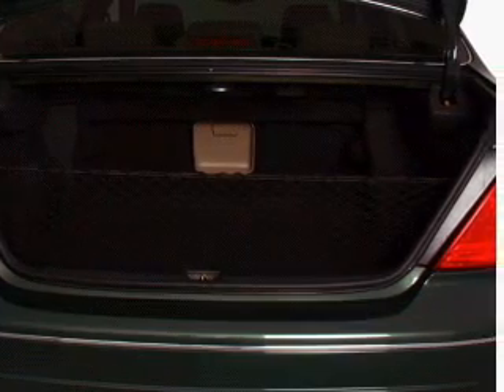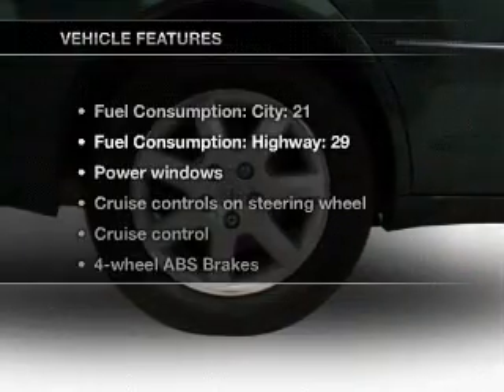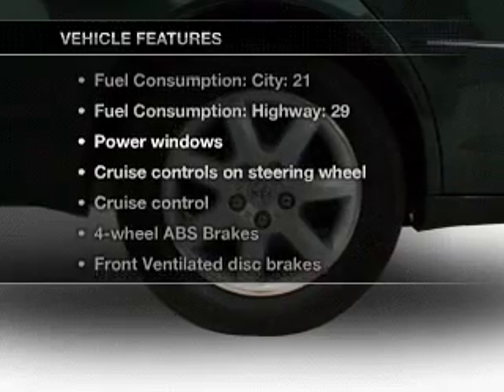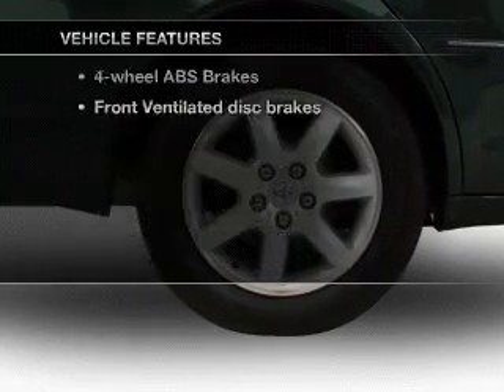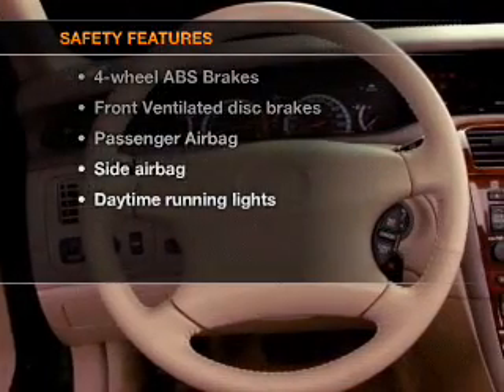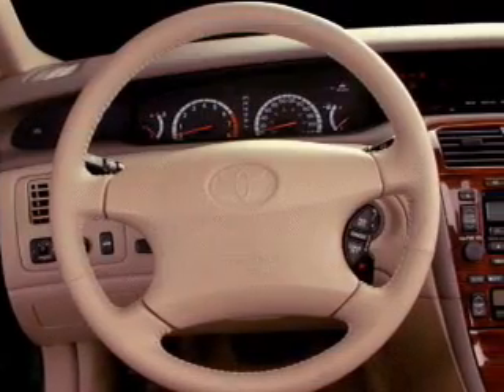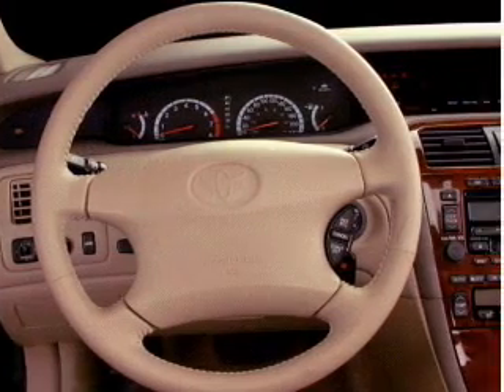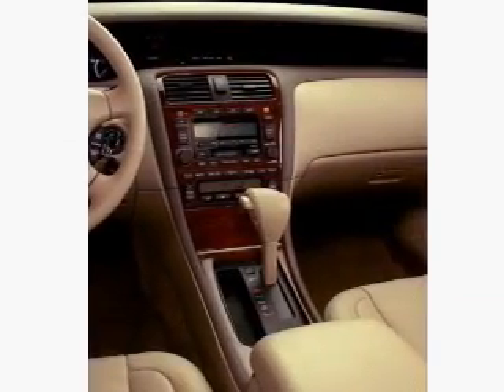2000 Toyota Avalon - Leesburg FL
Year: 2000
Make: Toyota
Model: Avalon
Trim: XLS
Engine: 3.0 liter 6 cylinder 24 valve
Transmission: 4-Speed Automatic
Color: Silver
Mileage: 97056
Address:
8629 US Hwy 441